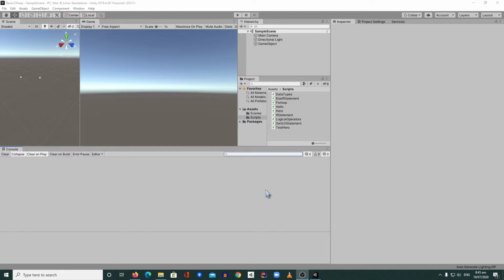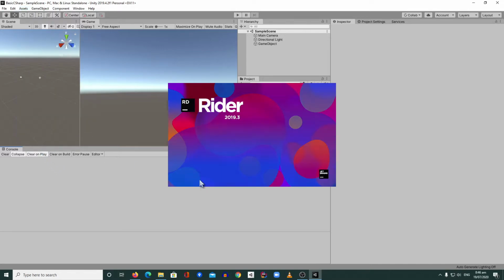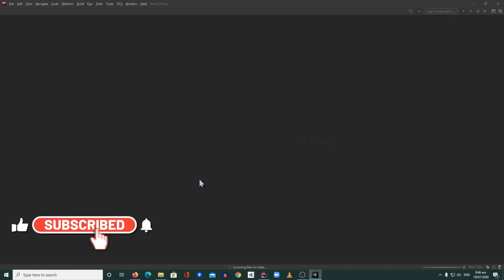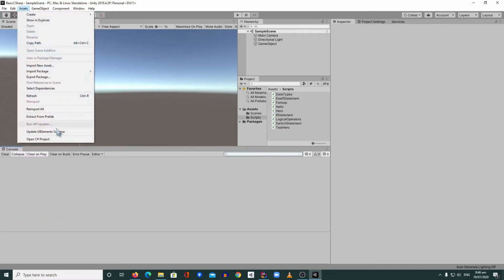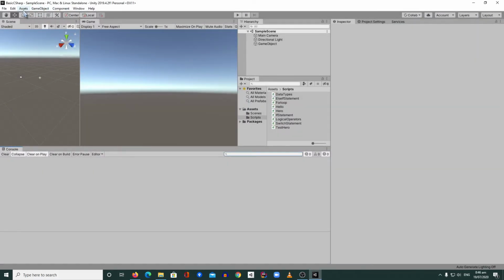Intellisense Not Working - Unity Tips #05